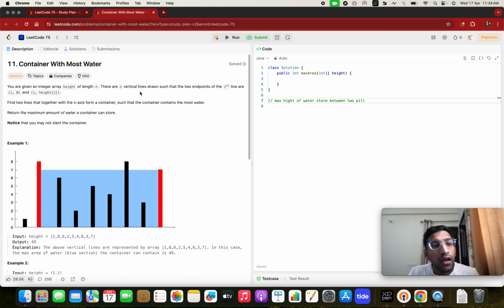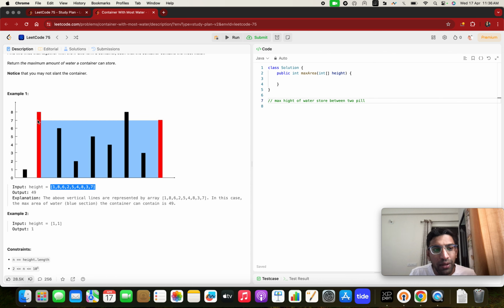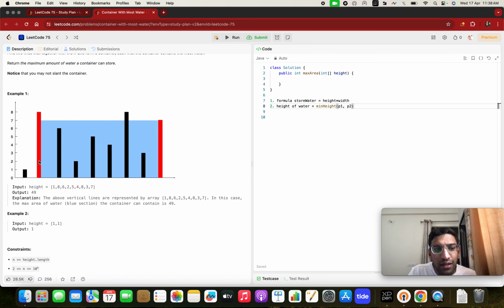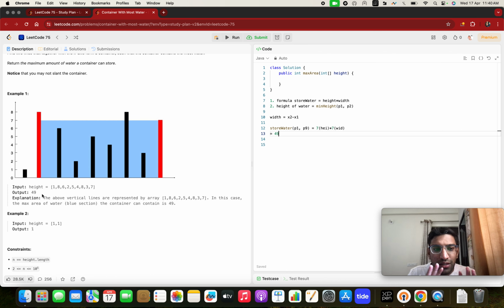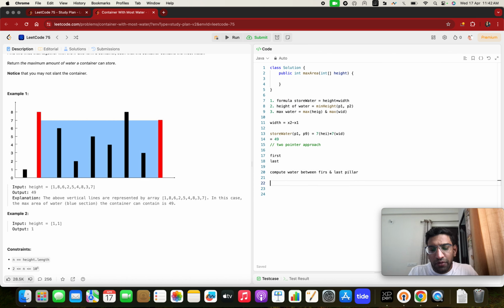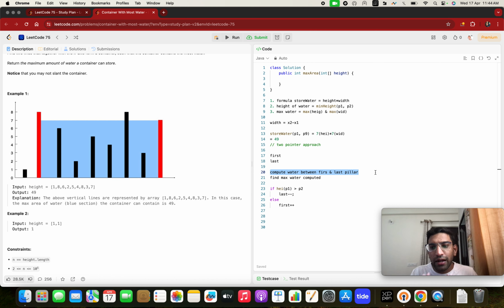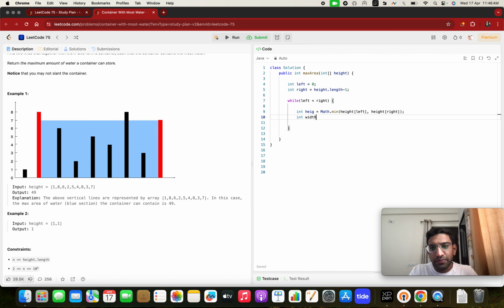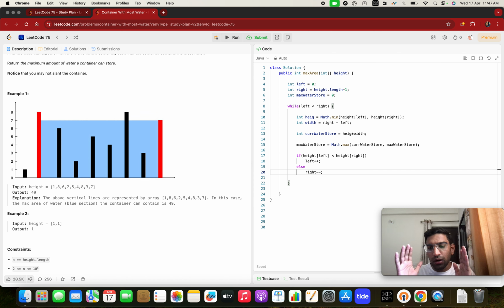Day 12 of the 75-Day LeetCode Challenge:11. Container With Most Water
"11. Container With Most Water"